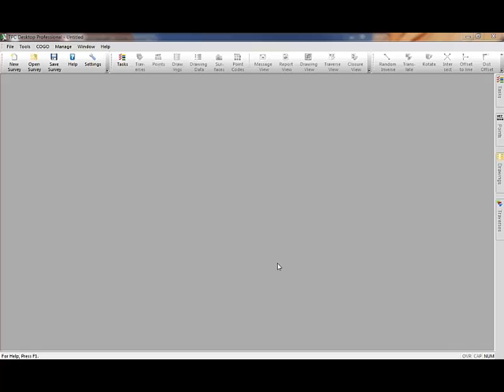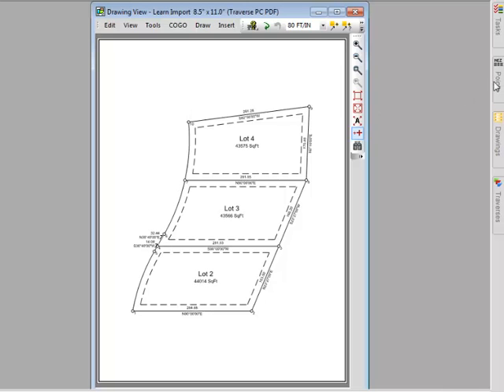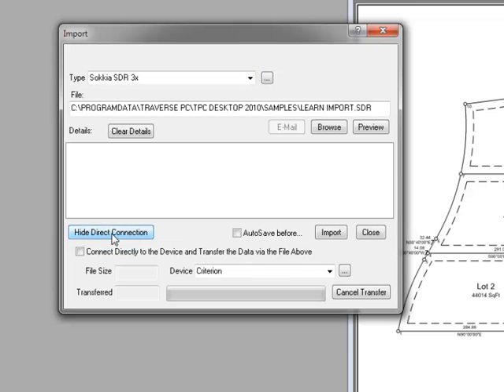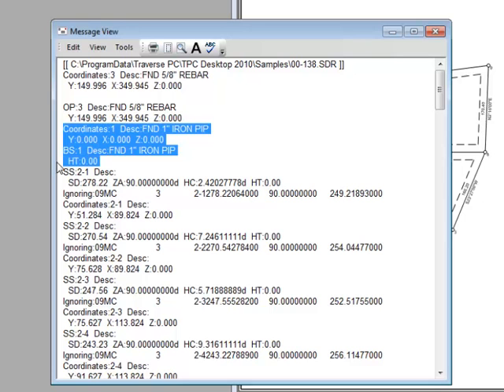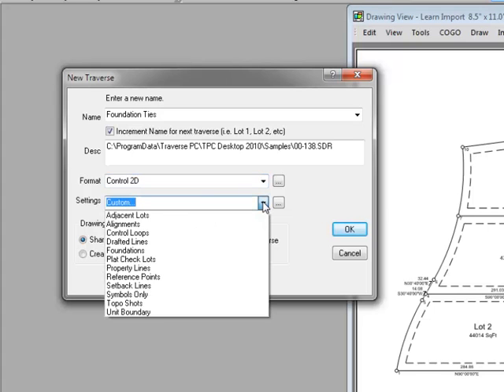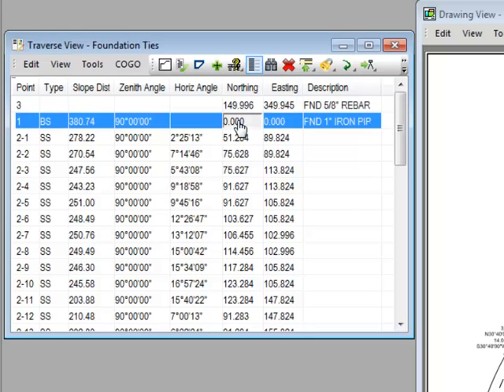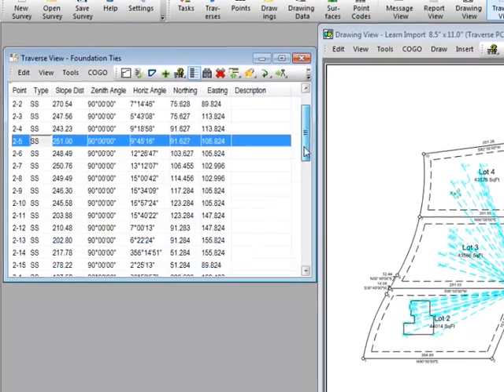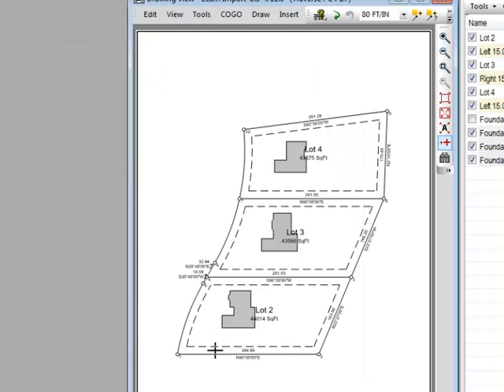TPC Desktop Introduction: Importing Data